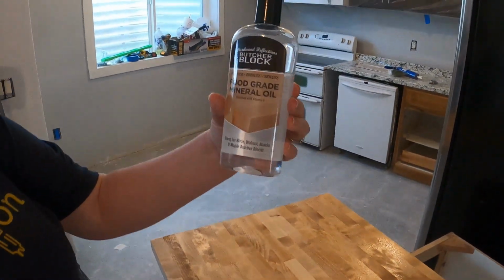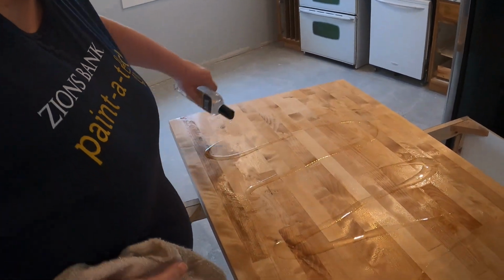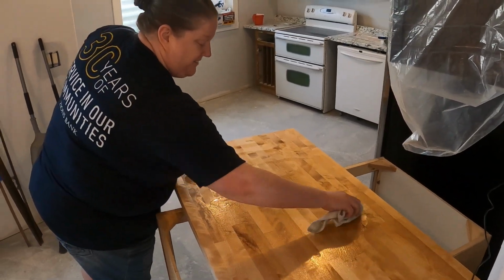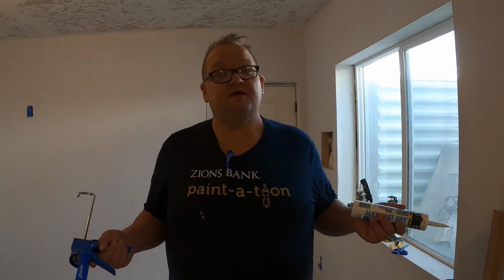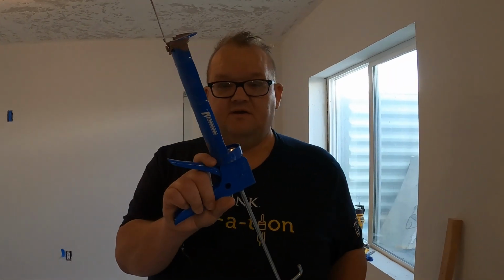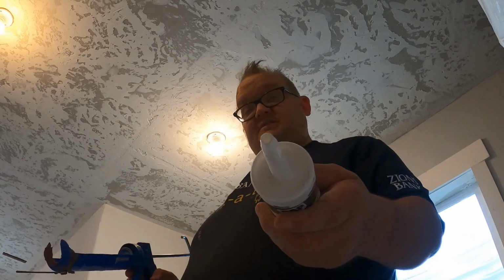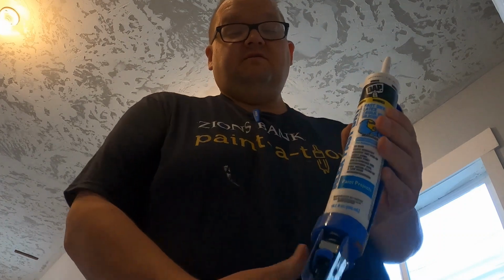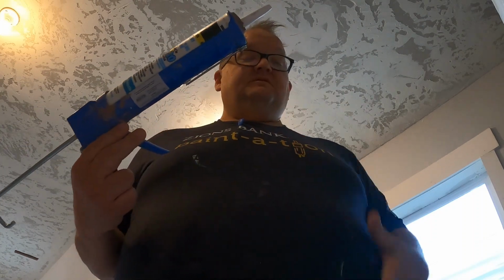How to use a Caulk Gun and Seal your Butcher Block 2022